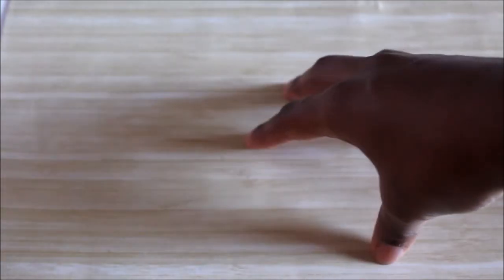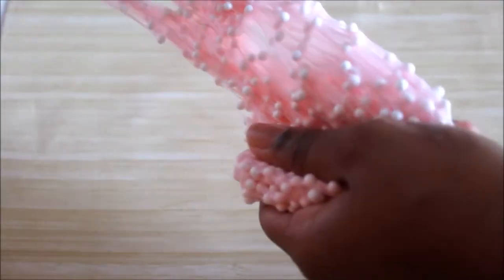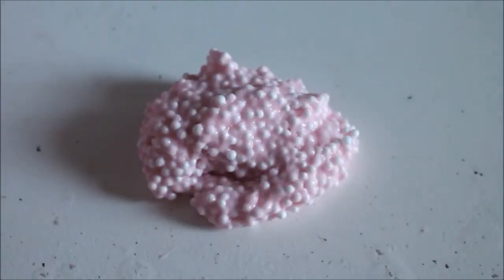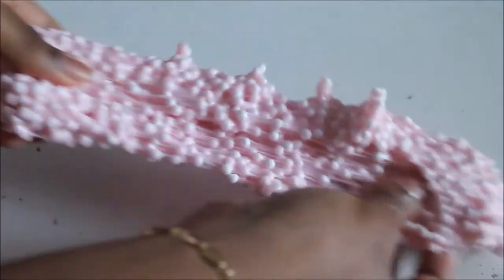How To Fix Your Hard Floam!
Hey guys! Today I'm showing you how to fix your old and hard floam! This tutorial is sooooo easy! Literally everybody is gonna have the ingredients! I hope that you guys like it! Thank you guys sososososososooooo much! Love you guys so much! Don't forget to Live, Laugh, and Love Life! WOOHOO!